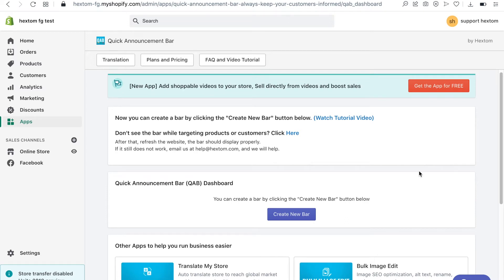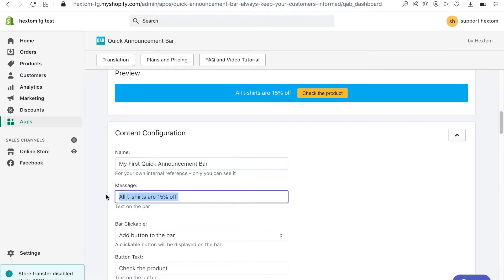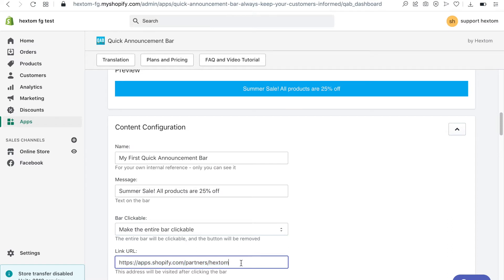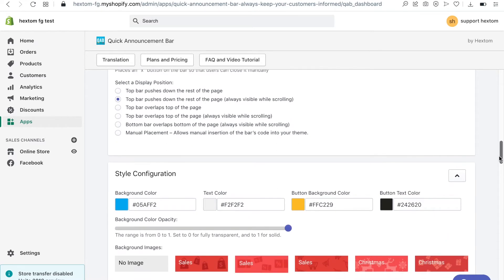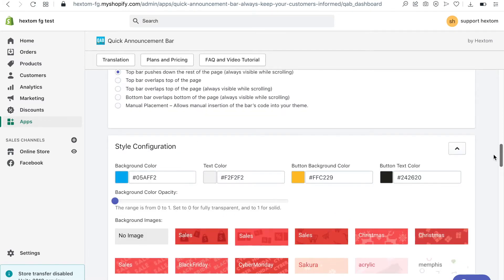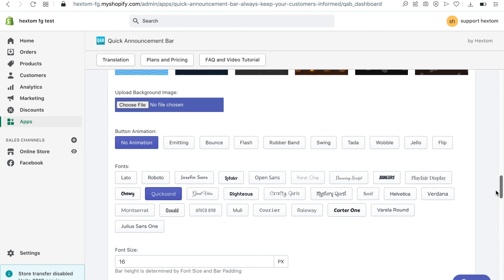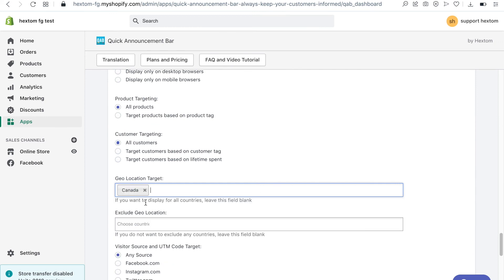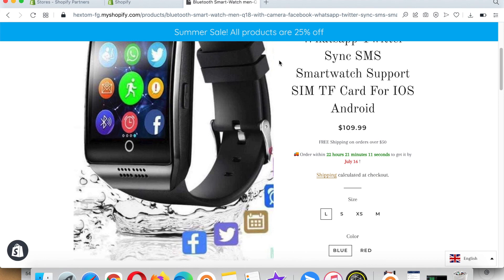Quick Announcement Bar - Intro - Part 1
1. Create the bar in the App
2. View the display on website